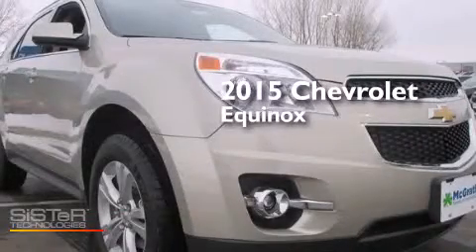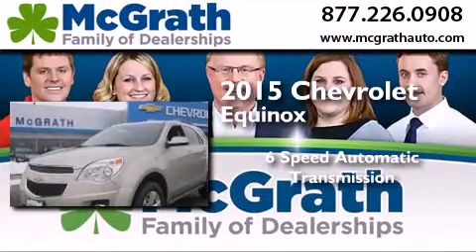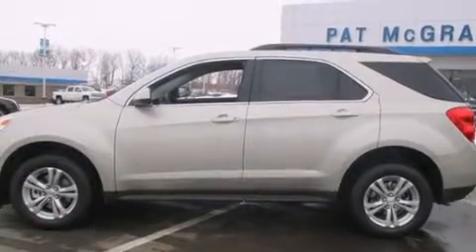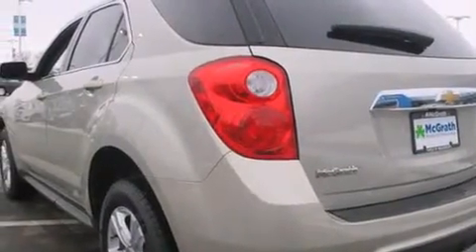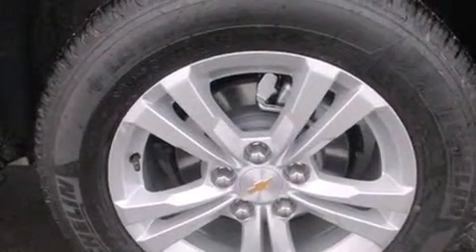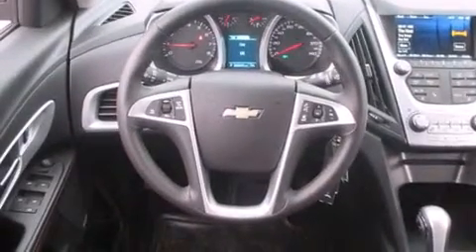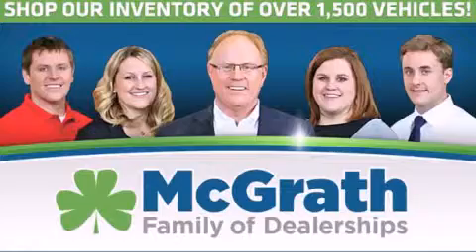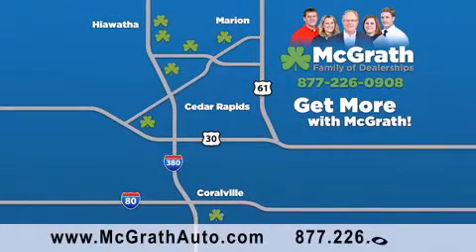2015 Chevrolet Equinox Cedar Rapids | Iowa City IA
We have been honored to serve the Cedar Rapids/Iowa City Area IA area , we promise that your experience at our dealership will exceed your expectations ! Year : 2015 Make : Chevrolet Model : Equinox Engine : 2.4L 4 cyls Trans . : Automatic 6-Speed Exterior : Champagne Silver Metallic Interior : Jet Black w/Perforated Leather-Appointed Seat Trim Stock : C150765 McGrath Auto Group Cedar Rapids/Iowa City Area , IA